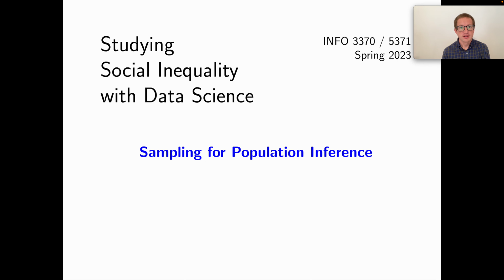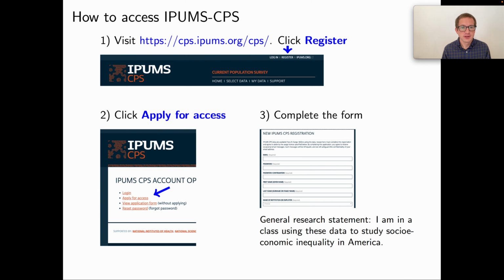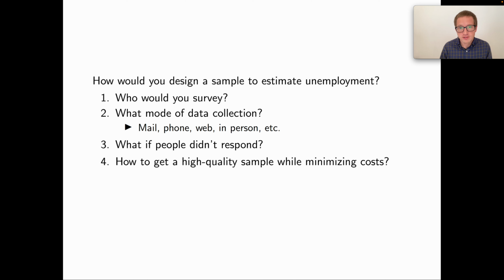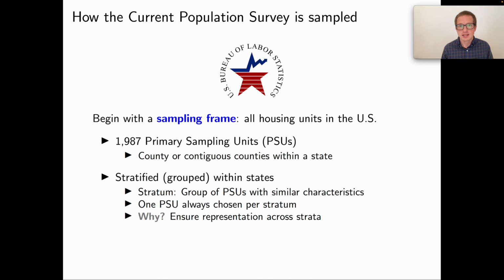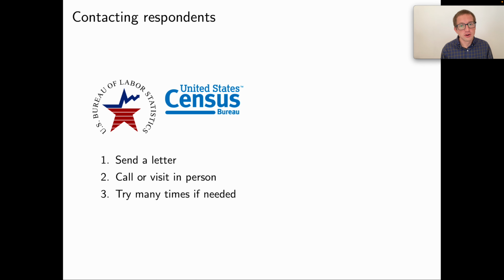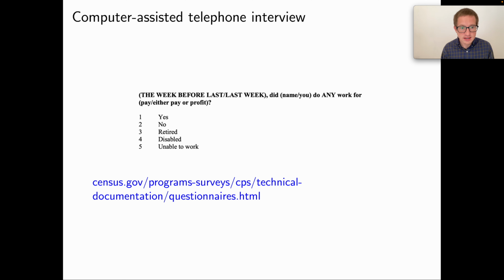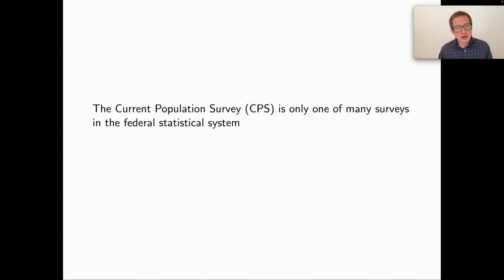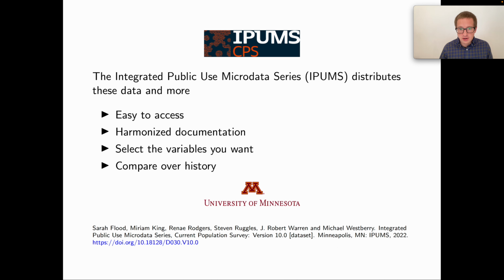Sampling for Population Inference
In this session, we discuss how the Bureau of Labor Statistics conducts the Current Population Survey to estimate the unemployment rate. We use this example to discuss sampling in general. We also walk through the steps to apply to access these data through IPUMS-CPS

References:
Sarah Flood, Miriam King, Renae Rodgers, Steven Ruggles, J. Robert Warren and Michael Westberry. Integrated Public Use Microdata Series, Current Population Survey: Version 10.0 [dataset]. Minneapolis, MN: IPUMS, 2022.